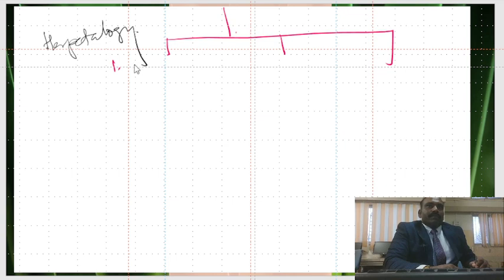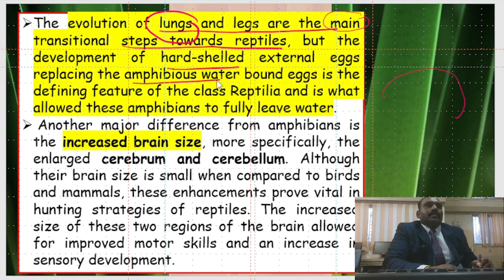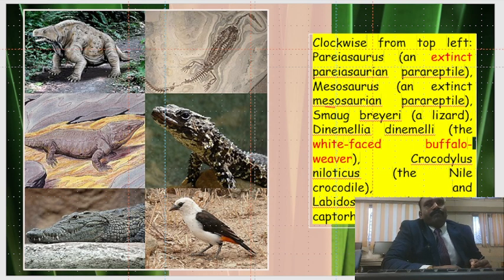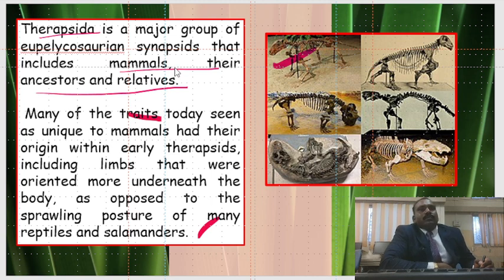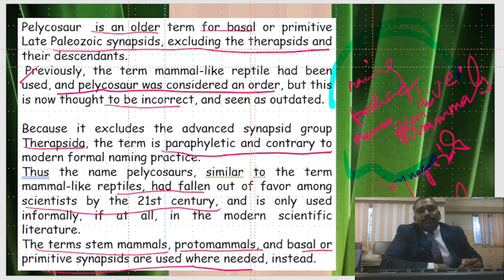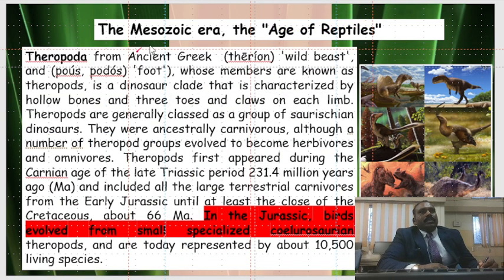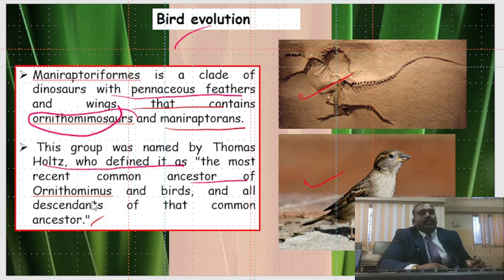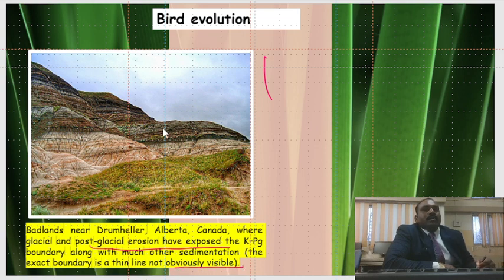Evolution of Reptiles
Details of Revolutionary History with background information.